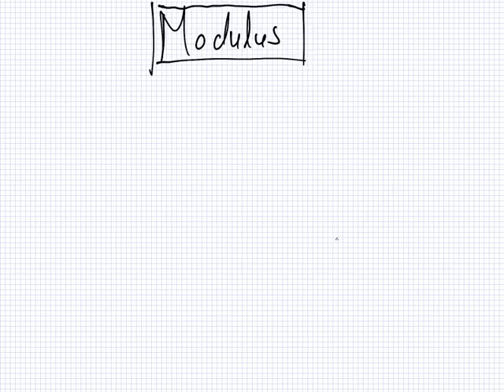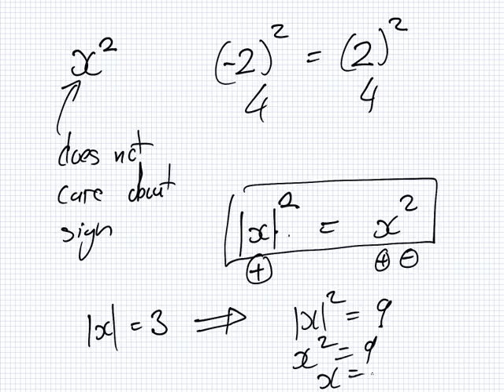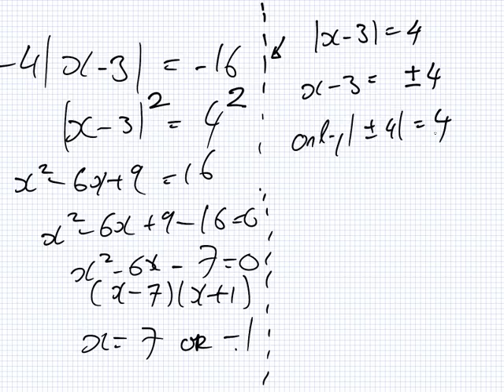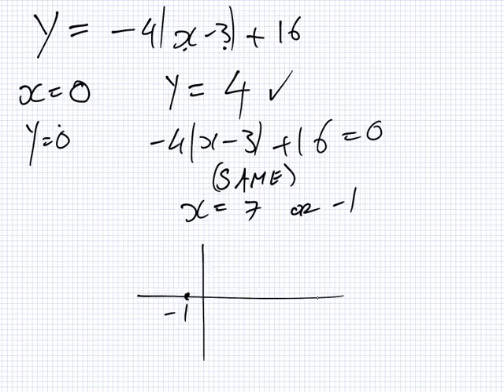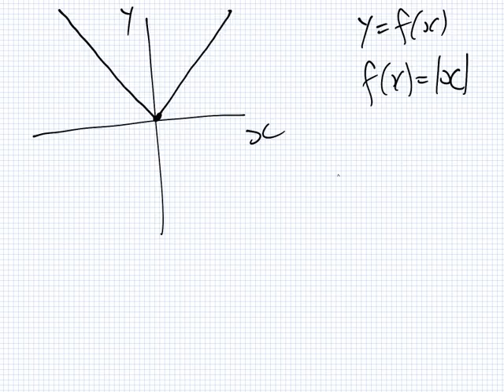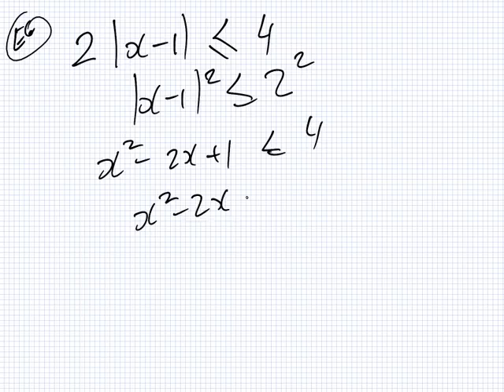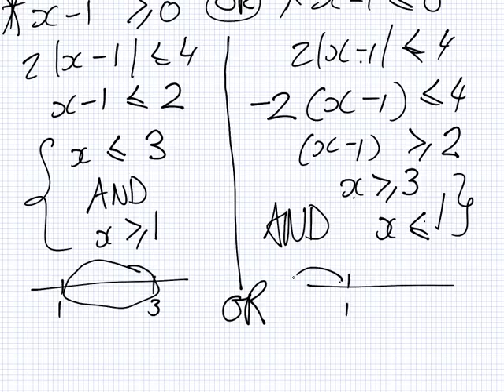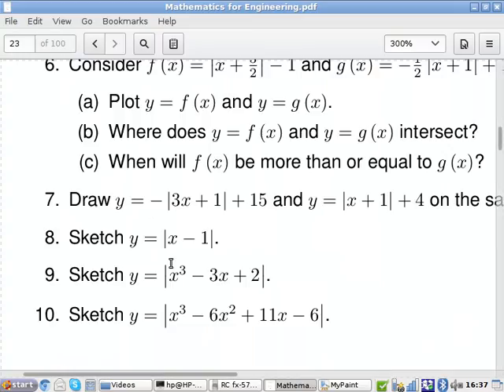Mathematics for Engineering | Lesson | Functions | Modulus | 11-05-2017_16:11:48